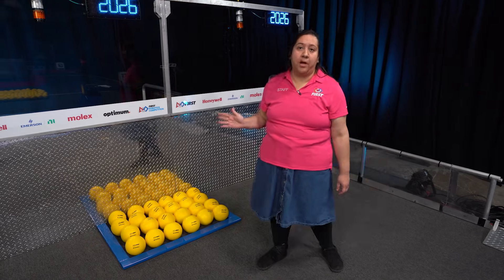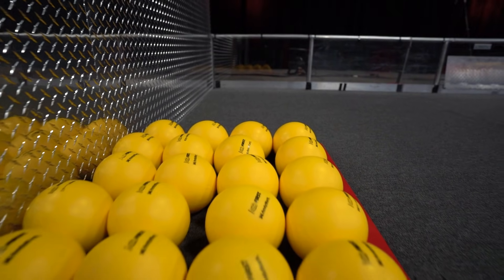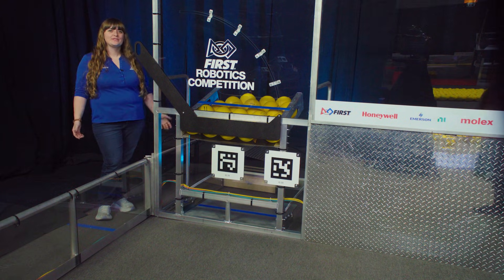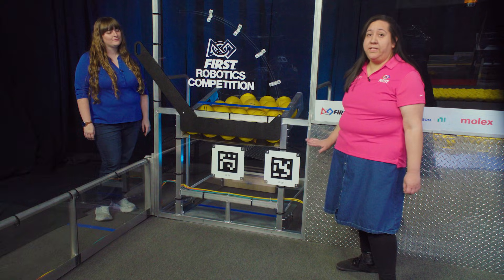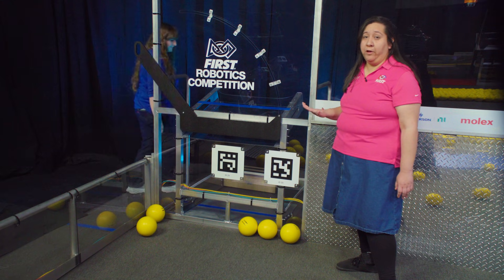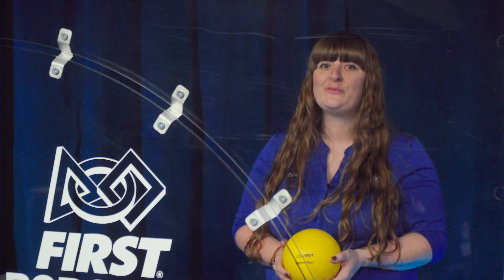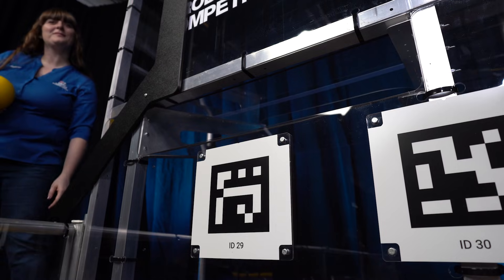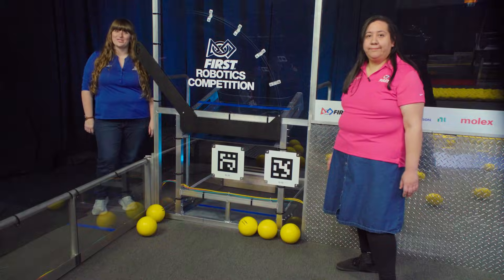2026 FIRST Robotics Competition Field Tour: Depot and Outpost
Watch this video to learn about the Depot and Outpost for REBUILT presented by Haas.